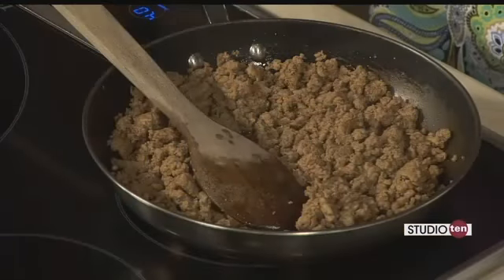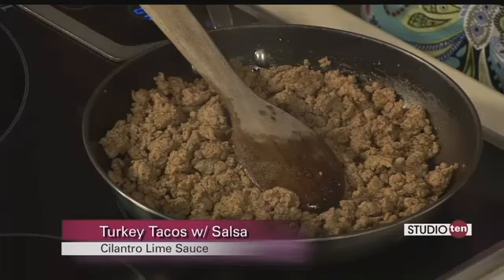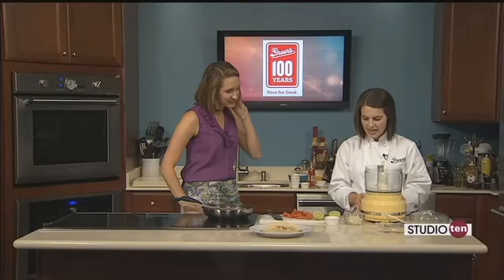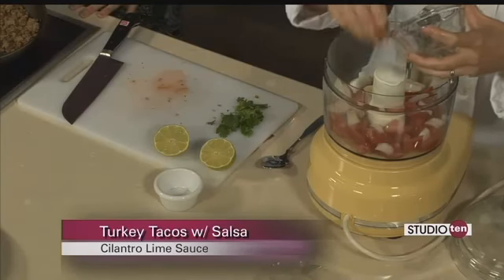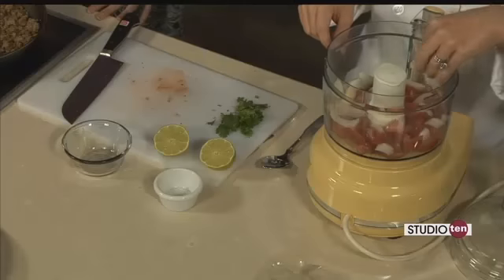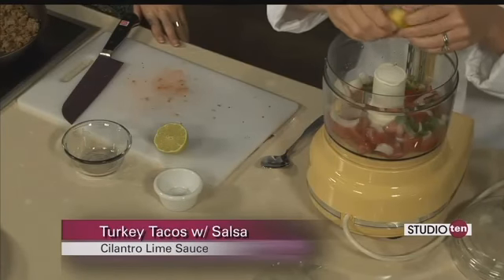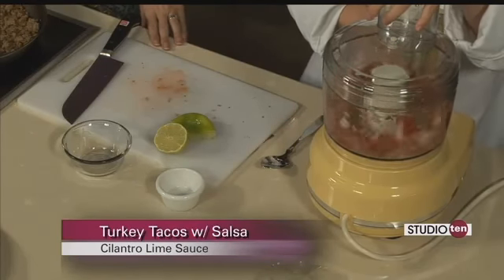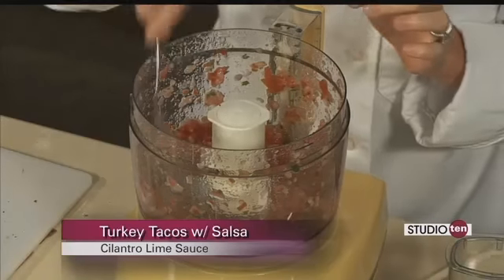Turkey Tacos, Salsa, Cilantro Lime Sauce part 2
for Lucy's Turkey Tacos with Salsa and Cilantro Lime Sauce recipe.